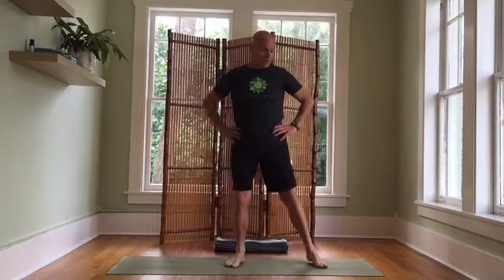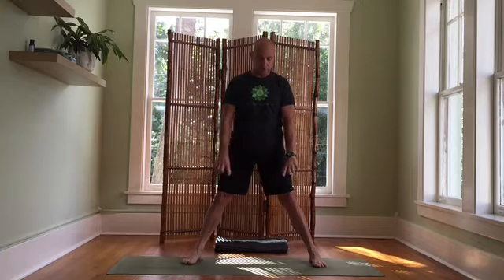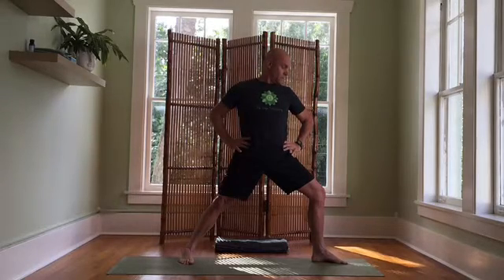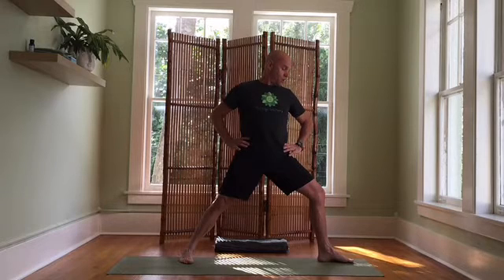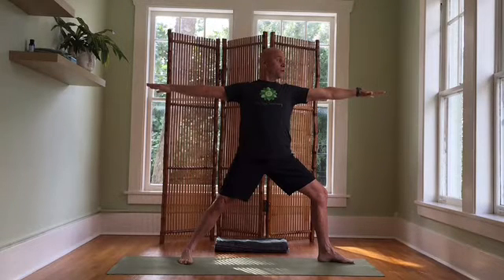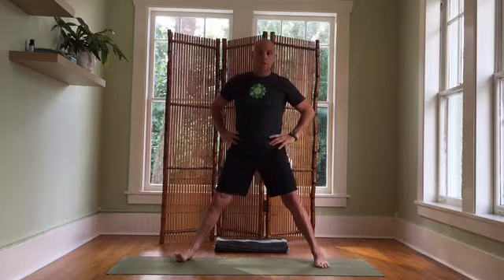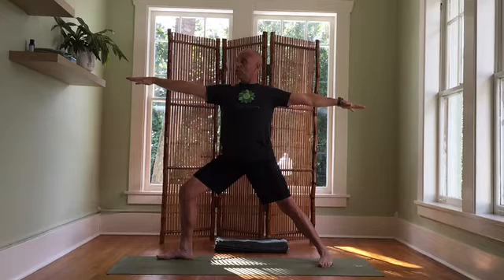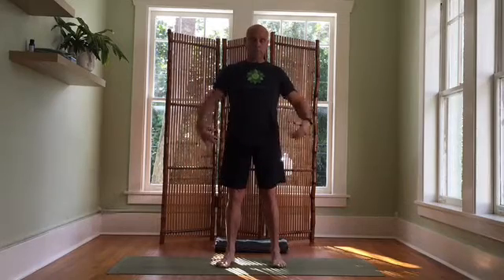The Twelve Days of Asana: Day Five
The teachers of The Yoga Sanctuary are offering Twelve Days of Asana! Join us between December 15th and 25th for a new video highlighting a different yoga posture each day. AND on the Twelfth Day of Asana, see all postures together for a simple and fluid flow.

On the Fifth Day of Asana, Jim Cupo leads us through Warrior Two Pose, also known as Virabhadrasana 2. This pose is the second in a series of three Warrior poses. Watch as Jim gives you some series details about what "a leg's distance" actually means!